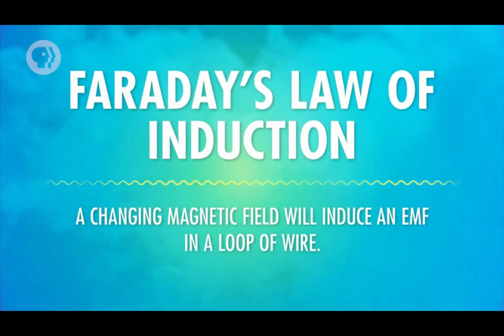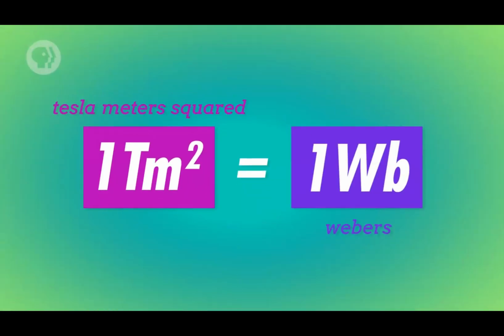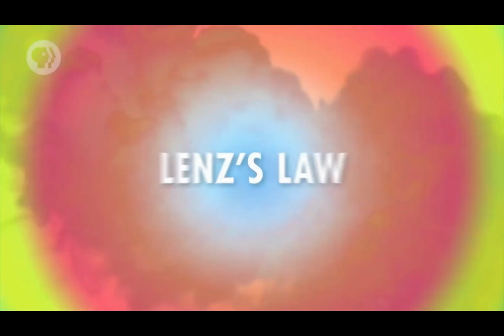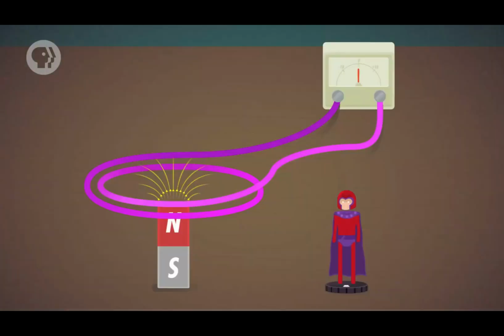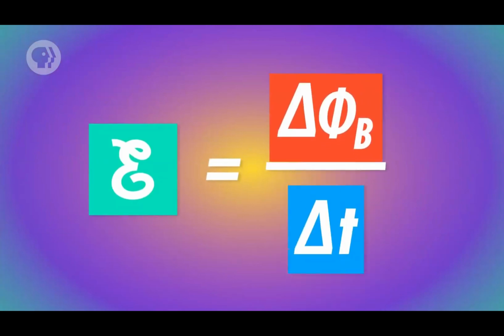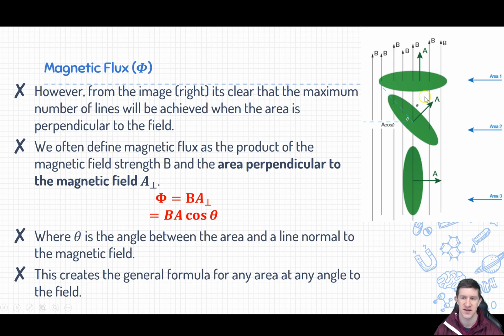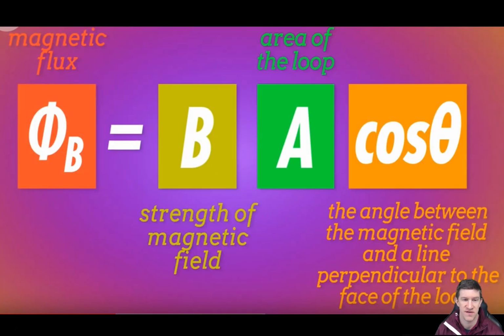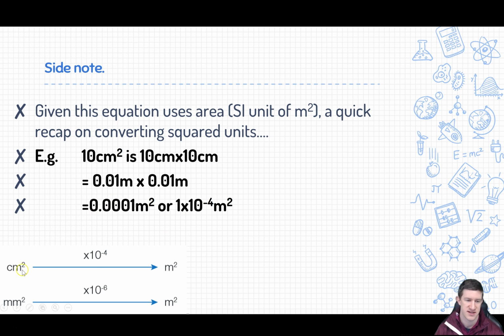2.5.1 Magnetic Induction & Flux